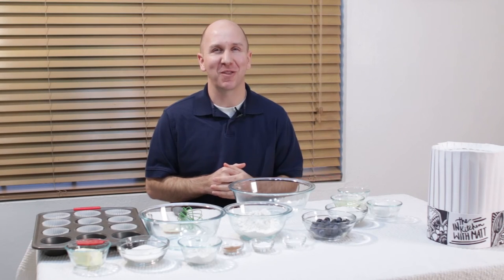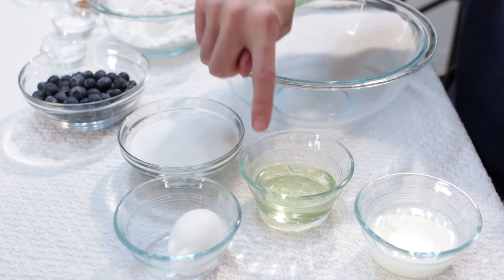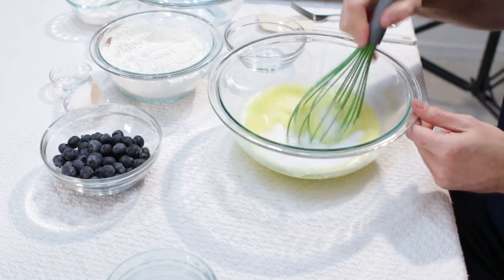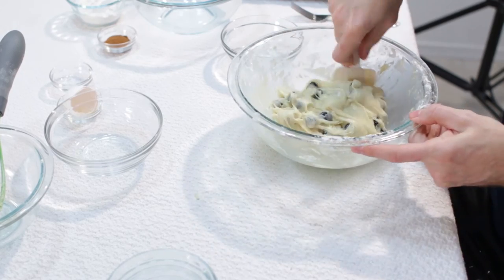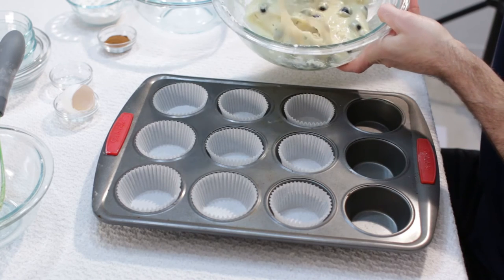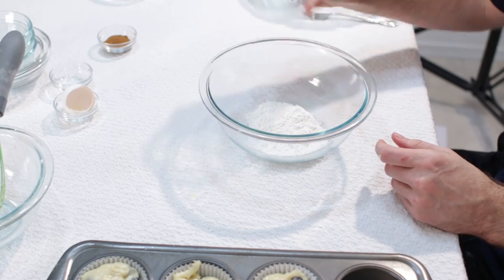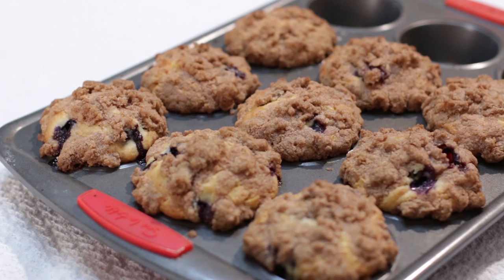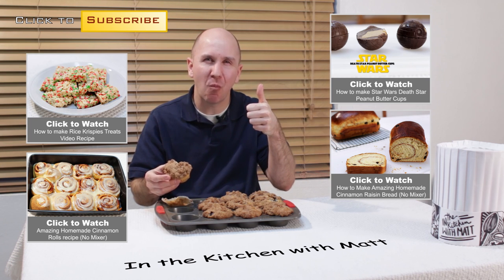How to Make Blueberry Muffins - Amazing Homemade Blueberry Muffins Recipe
In this episode of In the Kitchen with Matt, I will show you how to make blueberry muffins from scratch. This homemade blueberry muffins recipe produces an amazing muffin and is really easy to make, if I can make them, you can make them. If you have any questions or comments, put them down below and I will be sure to get back to you. Enjoy!

Ingredients/Tools:

1 1/2 cups flour (all purpose) (188 g)
3/4 cup of granulated sugar (150 g)
1/2 tsp of salt (2.8 g)
2 tsps of baking powder (8 g)
1/3 cup of canola oil (2.56 ounce, 75 ml)
1 large egg
1/3 cup of milk (78 ml)
1 cup of fresh blueberries (100 g)

Topping
1/2 cup granulated sugar (100 g)
1/3 cup of all purpose flour (41.5 g)
1/4 cup of softened butter (56.7 g)
1 1/2 tsps of ground cinnamon (3.9)

Whisk
Spatula
Fork
Spoon
Bowls
Muffin pan
paper muffin cups

Bake at 400 degrees F for 20 to 25 minutes.

Transcript:
Hello and welcome to in the kitchen with matt, I am your host Matt Taylor. Today we are going to make amazing blueberry muffins from scratch. Let’s get started. For the tools and ingredients, we have a wire whisk, a rubber spatula, a fork; we have a muffin pan with paper cups. For the topping we have one quarter cup of softened butter, we have one half cup of white sugar, we have one third cup of all purpose flour, we have a bowl that we are going to mix all that in, and we also have one and a half teaspoons of ground cinnamon, and all of that will be mixed together in this bowl to go on the top. For the batter we have one and a half cups of all purpose flour, we have two tablespoons of baking powder, we have on half teaspoon of salt, we have one cup of fresh blueberries, three fourths cup of granulated sugar, one large egg, one third cup of canola oil, and one third cup of milk, and then we have a large bowl that we are going to mix it all together. Ok first let’s preheat the oven to 400 degrees Fahrenheit. And now what I am going to do is I am going to set this bowl aside, I am going to grab my flour, I am going to take my salt and put it in there, my baking powder, and then I am just going to give this a little whisk. You can use a bigger bowl for this. Ok set that aside. And now, in our our large bowl here, let’s go ahead and put our egg in there, add our oil, add our milk, ok take our whisk and we are going to whisk it all together. Ok take our sugar, and put that in there. Whisk that all together. Ok, and now we are going to start adding our flour, and I am going to add it about a third at a time. Ok, another third, and then our final third, you can also use a wooden spoon for this, or a hand mixer. Make sure we get it all off of our whisk so we don’t waste any. Then take a spatula and scrape the sides. Now what we want to do is fold in our blueberries. We will just fold them in. Looking great. And you can add more blueberries if you want or less, totally up to you. All right, now what we want to do is put our batter inside our paper cups. Set this aside. And depending on how big you want your muffins is how much we will fill it up. You can fill it up all the way to the top so it creates a big top, or you can fill it two thirds full. Ok I actually a large spoon here; it will help to get an even amount of batter in each one. And then what you do is you just, take some, and we will just scoop it in, like that. That one is going to be a large one. And then one thing we want to do is we want to make sure to scrape our bowl, so we can get all the batter out so we are not wasting it. And the rubber spatula works really well for this, and just use the extra and fill up any of the ones that are a little bit light. So this recipe will make 9 large muffins or about 12 medium sized muffins. Ok and I am going to set this aside and I am going to take this bowl, and I am going to add flour, that is one third cup of flour, one and a half teaspoons of cinnamon, one half cup of sugar, and we are going to add our quarter cup of softened butter. And we are going to mix this all together to make our crumble that is going to go on the top.